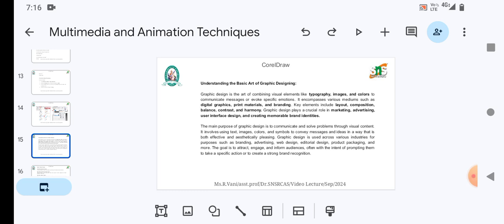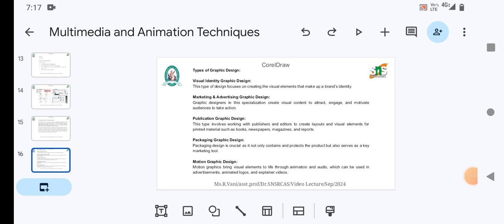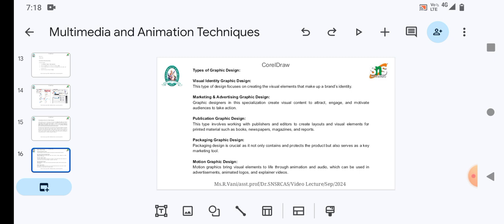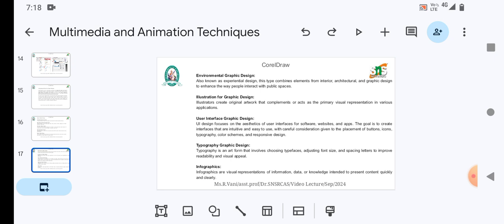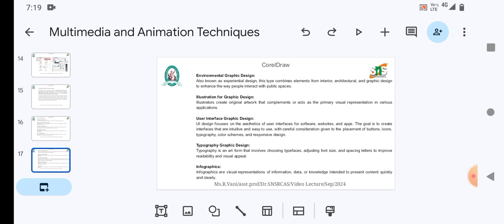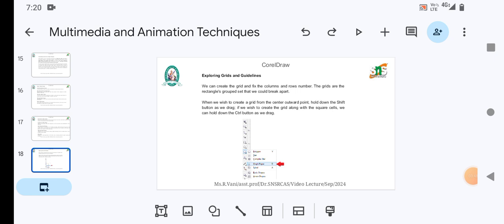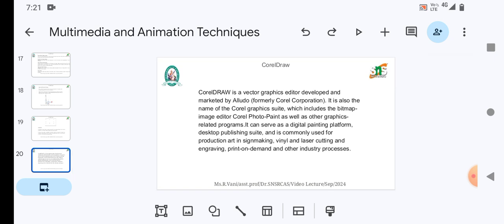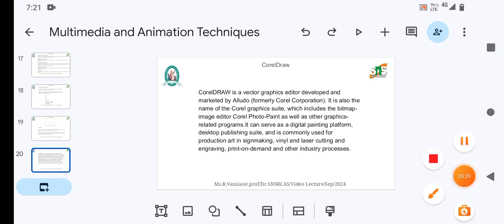Multimedia and Animation Techniques|Ms.R.Vani|Asst.Prof|CS|Lecture Series - 04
Types of Graphic Design:

Visual Identity Graphic Design:
This type of design focuses on creating the visual elements that make up a brand’s identity.

Marketing & Advertising Graphic Design:
Graphic designers in this specialization create visual content to attract, engage, and motivate audiences to take action.

Publication Graphic Design:
This type involves working with publishers and editors to create layouts and visual elements for printed material such as books, newspapers, magazines, and reports.

Packaging Graphic Design:
Packaging design is crucial as it not only contains and protects the product but also serves as a key marketing tool.

Motion Graphic Design:
Motion graphics bring visual elements to life through animation and audio, which can be used in advertisements, animated logos, and explainer videos.

Environmental Graphic Design:
Also known as experiential design, this type combines elements from interior, architectural, and graphic design to enhance the way people interact with public spaces.

Illustration for Graphic Design:
Illustrators create original artwork that complements or acts as the primary visual representation in various applications.

User Interface Graphic Design:
UI design focuses on the aesthetics of user interfaces for software, websites, and apps. The goal is to create interfaces that are intuitive and easy to use, with careful consideration given to the placement of buttons, icons, typography, color schemes, and responsive design.

Typography Graphic Design:
Typography is an art form that involves choosing typefaces, adjusting font size, and spacing letters to improve readability and visual appeal.

Infographics:
Infographics are visual representations of information, data, or knowledge intended to present content quickly and clearly.